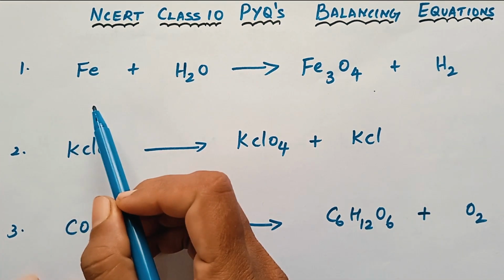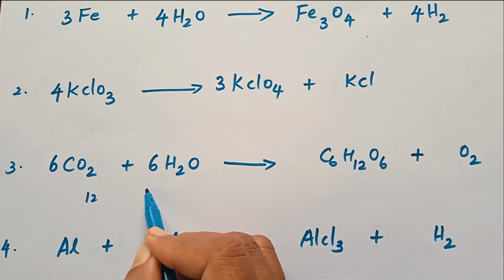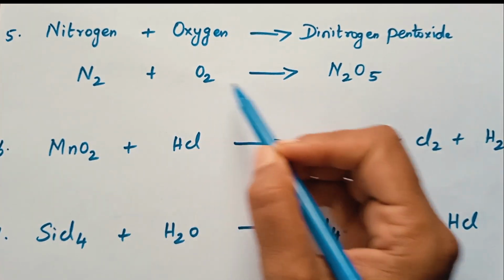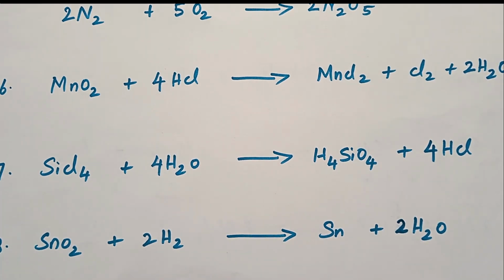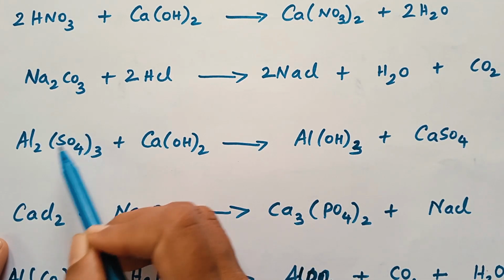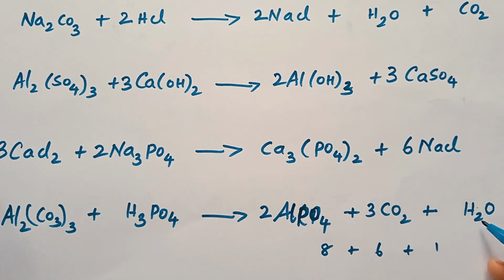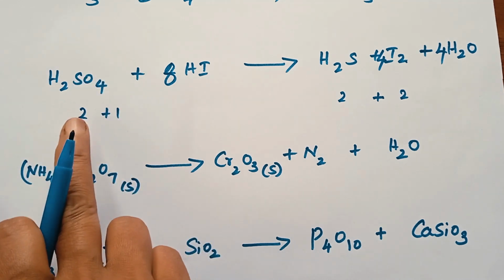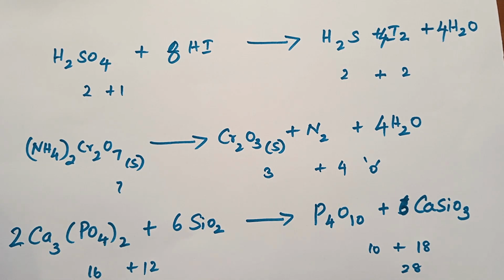Learn EZ- Balance Equations Like a Pro-No More Guessing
Learn Ez- In this video, you can learn to balance chemical equations from previous year board questions.